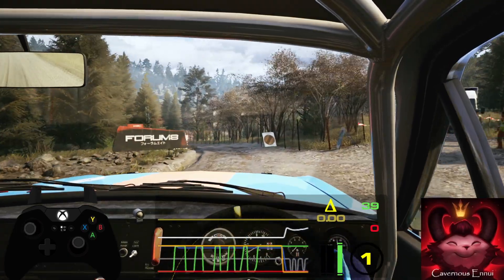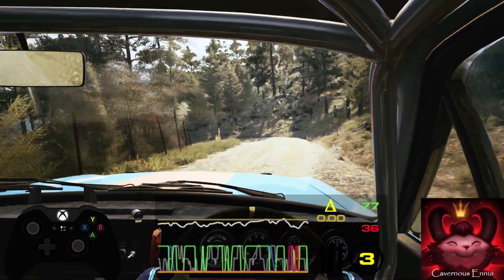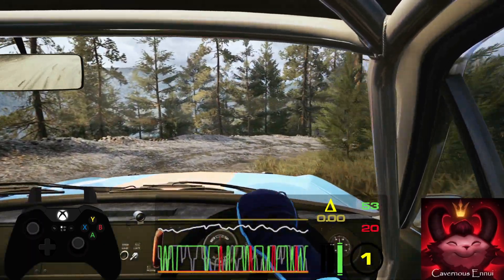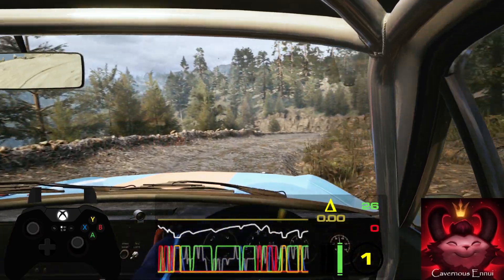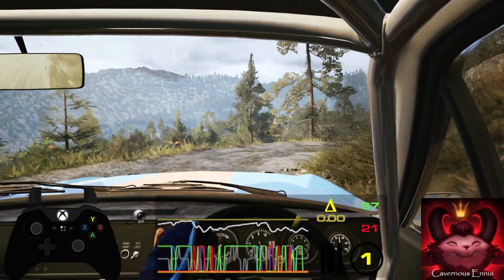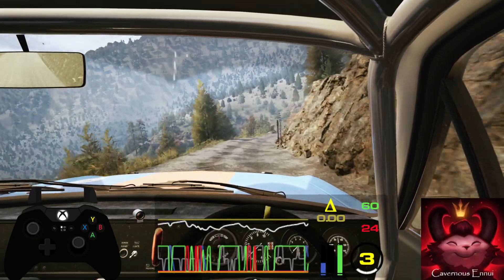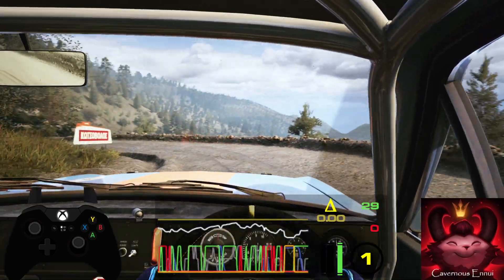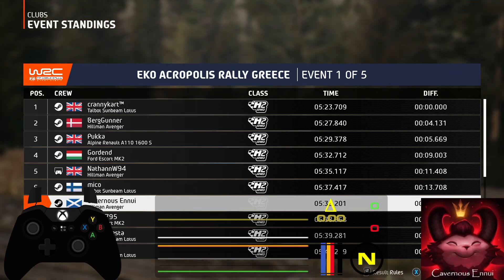BRC Revival Greece 01 Parnassós Hillman Avenger EA WRC